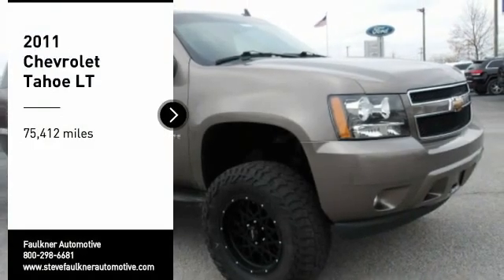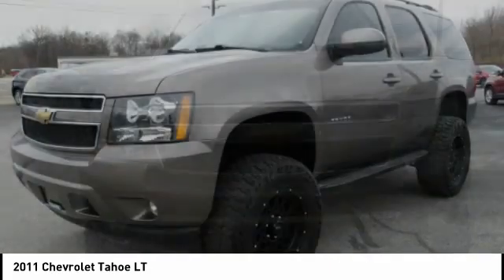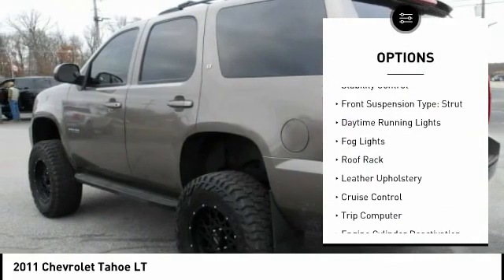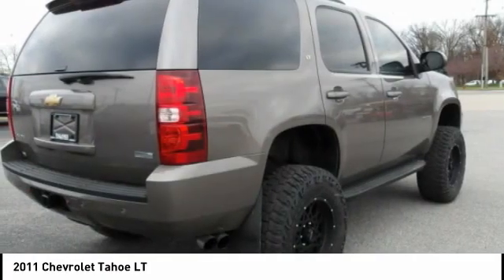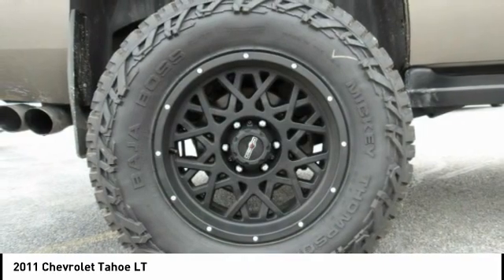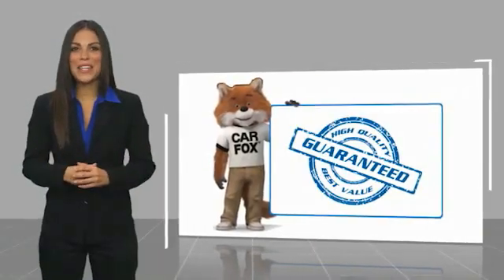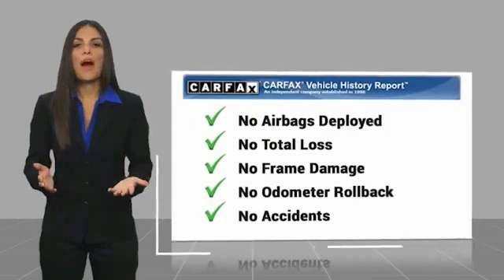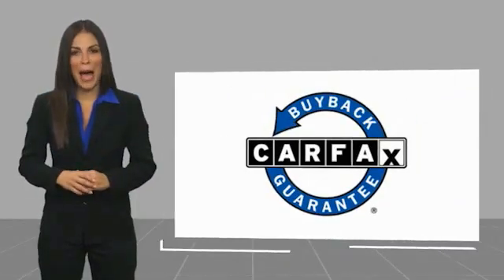2011 Chevrolet Tahoe Mt Carmel IL 20349A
2011 Chevrolet Tahoe LT

Faulkner Automotive
1422 West 9th St.

Only 75,271 Miles! Scores 21 Highway MPG and 15 City MPG! This Chevrolet Tahoe delivers a Gas/Ethanol V8 5.3L/323 engine powering this Automatic transmission. WHEELS, 4 - 17 X 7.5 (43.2 CM X 19.1 CM) ALUMINUM, 5-SPOKE, TRANSMISSION, 6-SPEED AUTOMATIC, ELECTRONICALLY CONTROLLED, TIRES, P265/70R17 ALL-SEASON, BLACKWALL. This Chevrolet Tahoe Features the Following Options SUSPENSION PACKAGE, PREMIUM SMOOTH RIDE , SEATS, SECOND ROW 60/40 SPLIT-FOLDING BENCH, 3-PASSENGER, SEATS, FRONT BUCKET WITH LEATHER-APPOINTED SEATING, REAR AXLE, 3.08 RATIO, MOCHA STEEL METALLIC, LT PREFERRED EQUIPMENT GROUP, LICENSE PLATE BRACKET, FRONT, ENGINE, VORTEC 5.3L V8 SFI FLEXFUEL, EBONY, CUSTOM LEATHER-APPOINTED SEAT TRIM, AUDIO SYSTEM, AM/FM STEREO WITH CD PLAYER AND MP3 PLAYBACK. The Experts Verdict... As reported by KBB.com: If you have a number of children, tow a boat or horse trailer and like the feel of a substantial V8-powered vehicle, the 2011 Chevrolet Tahoe could be just the ticket. Another plus: The Tahoes powerful V8 engines offer Active Fuel Management technology and are E85-ready. Stop By Today Youve earned this- stop by Faulkner Automotive located at 1422w 9th Street, Mt Carmel, IL 62863 to make this car yours today! We make car shopping Fun! Due to the rapid pace of our vehicle sales, please call us to verify availability of the car you are interested in at . Please allow us the opportunity to verify all pricing and options with you before your purchase. Pre-owned automobiles may come without accessories such as extra keys, CD magazines, Navigation discs, floor mats, tools and owner manuals. We are a friendly, low pressure dealership willing to help any way we can. We can take care of your financing as well with our extremely competitive rates to save you even more time and money. Price does not include applicable tax, title, license, processing and/or documentation fees of $299